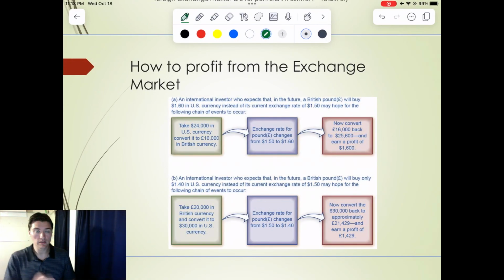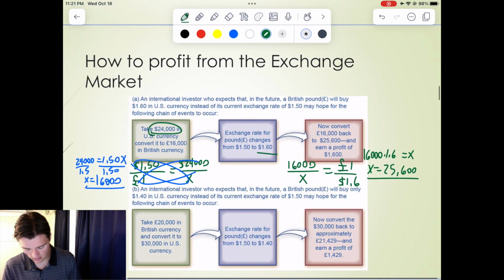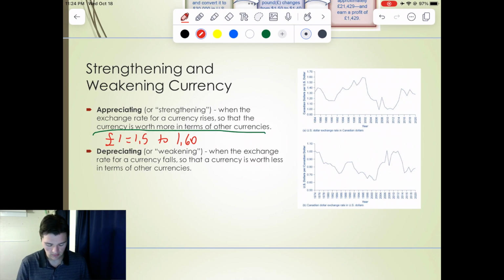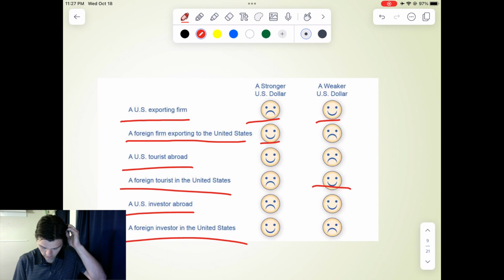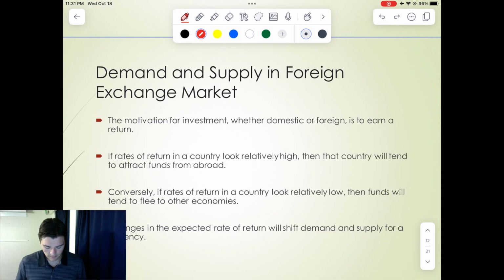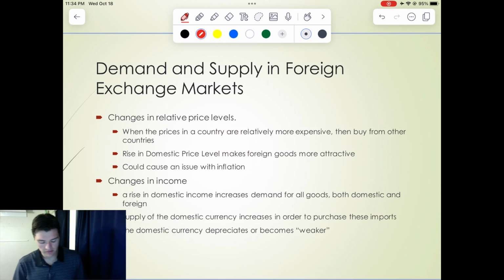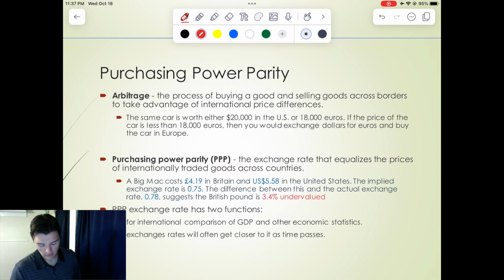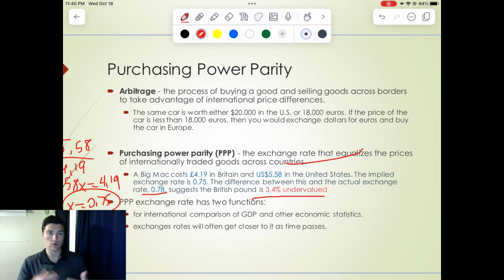Section 16 2 Profit off the Foreign Exchange